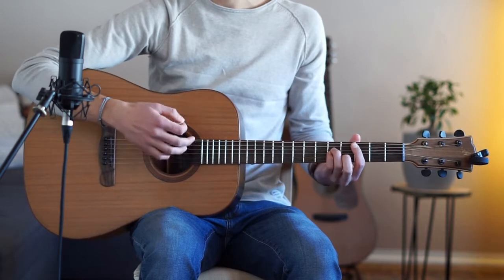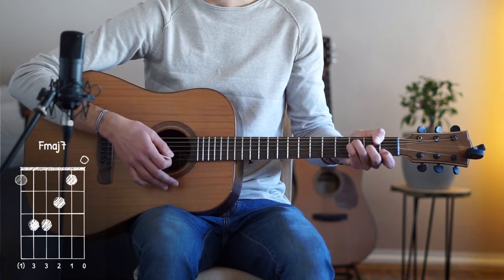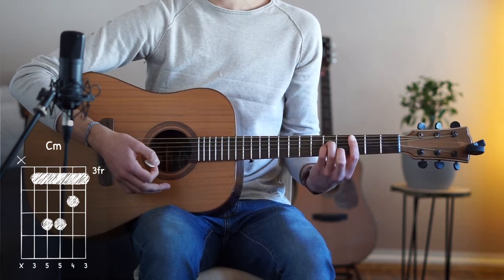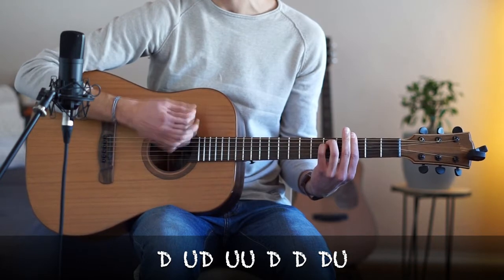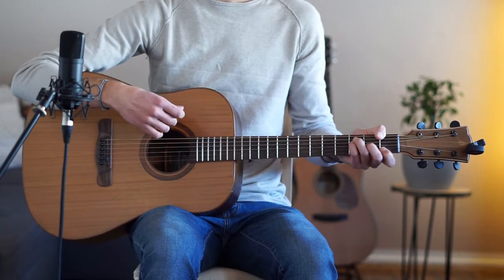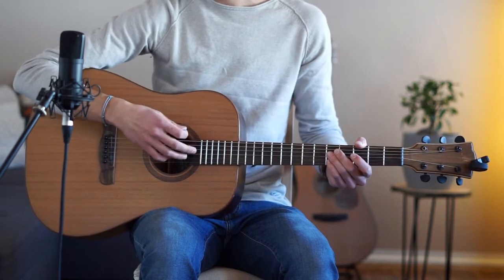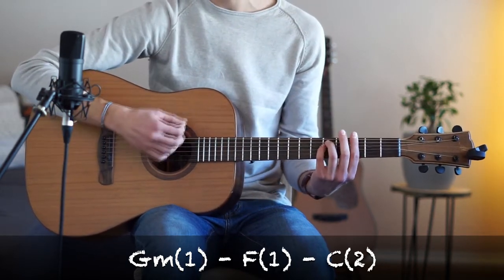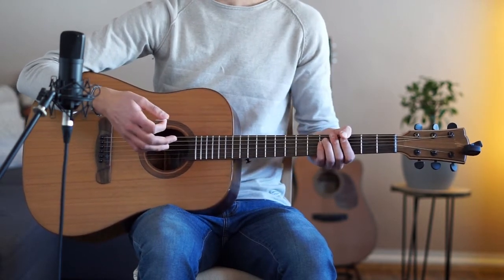Love & Hate - Michael Kiwanuka // Guitar Lesson (+ Beginner Version with Capo and easy chords!)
*Beginner version down below*
How to play Michael Kiwanuka's "Love & Hate" on guitar. It's really similar to "Cold Little Heart", so if you know how to play that one this is going to be real easy for you!

Demonstration: 0:00
Overview: 0:42
Chords: 1:11
Intro & Verse: 2:55
Chorus: 5:20
Bridge: 5:52

If you really like what I’m doing here and want to support me financially, you can donate a little amount to my paypal I’d really appreciate it!

Look up the chords and then play along with me!